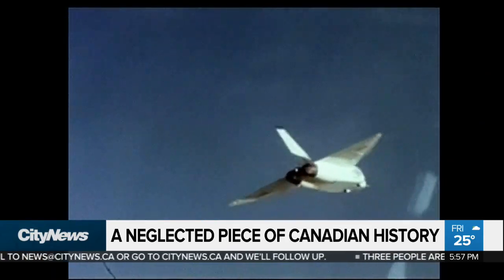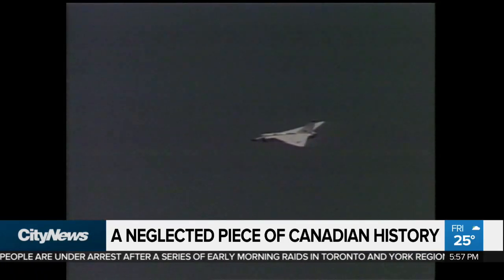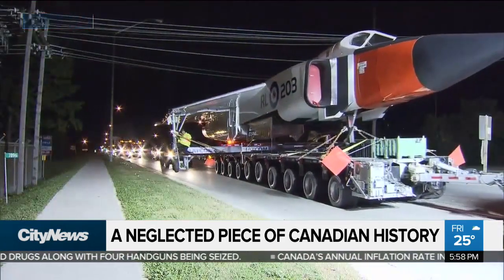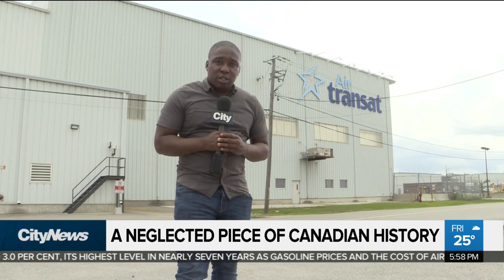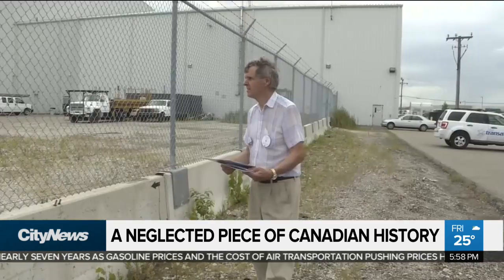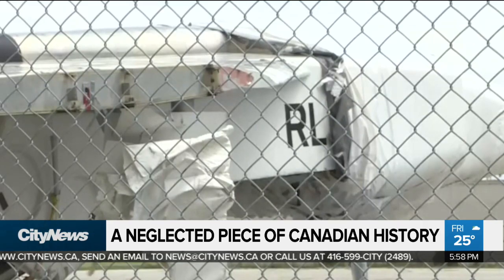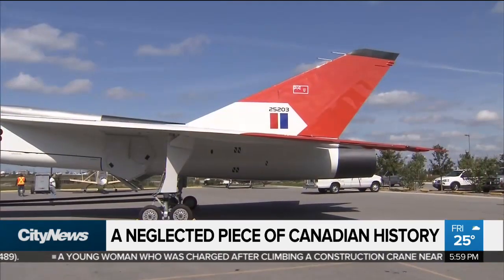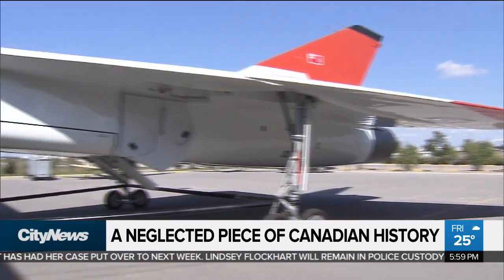Avro Arrow replica sitting in disrepair at Pearson airport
The only full-sized replica of the Avro Arrow — a piece of Canadian aviation history — is currently sitting neglected near a hangar at Pearson airport.